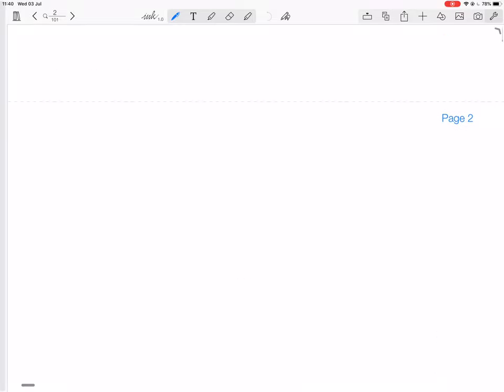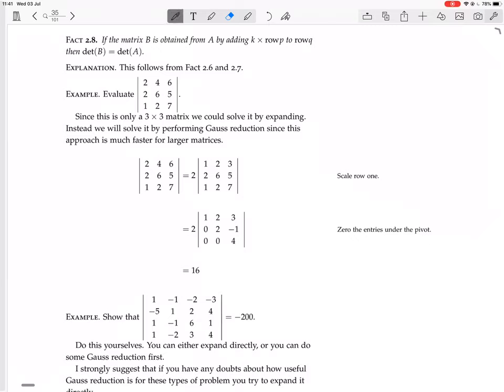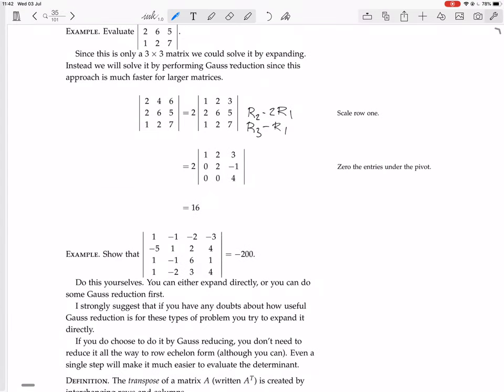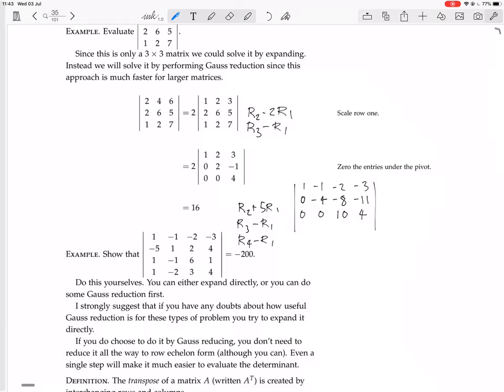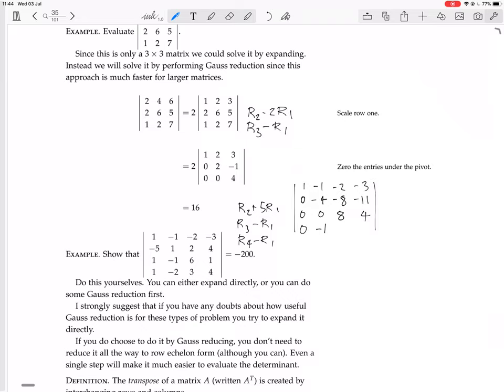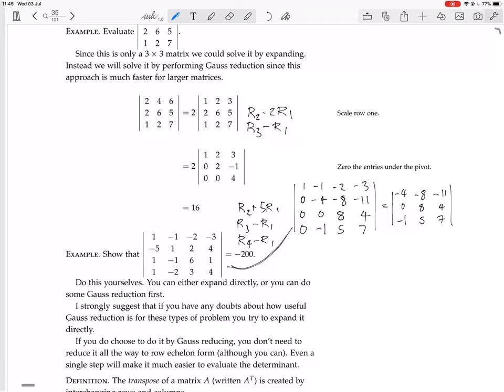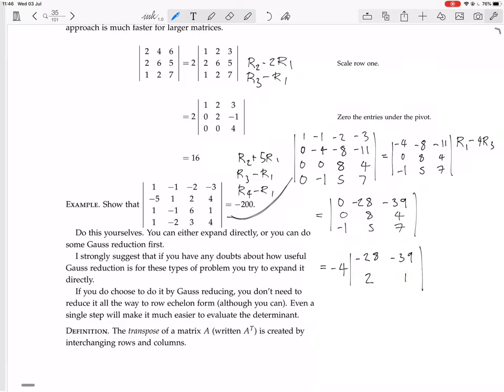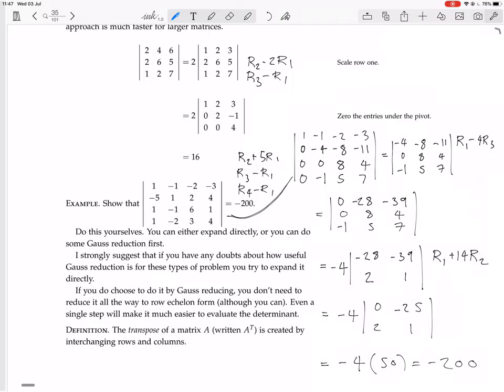page 35 calculating determinants by gauss reduction